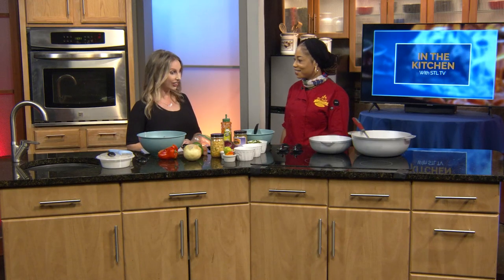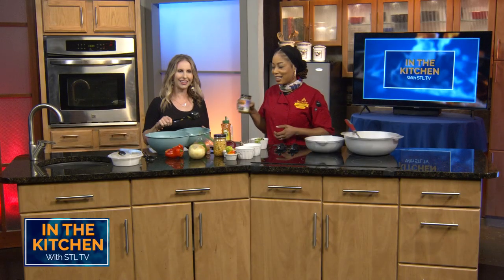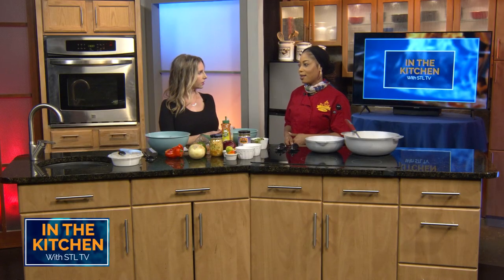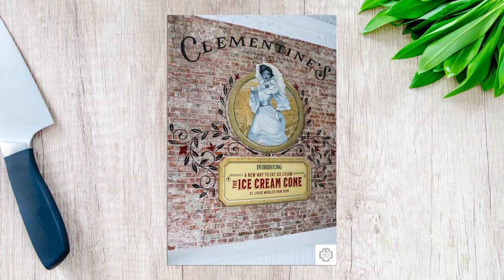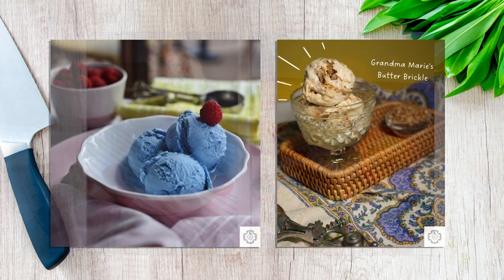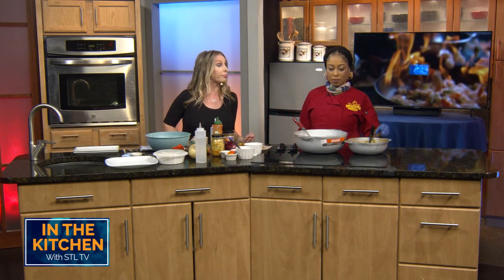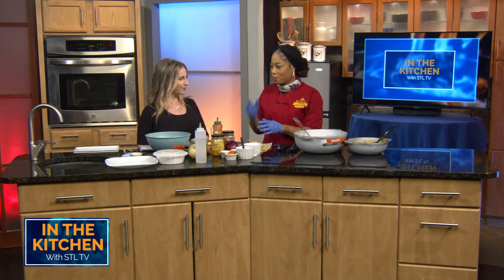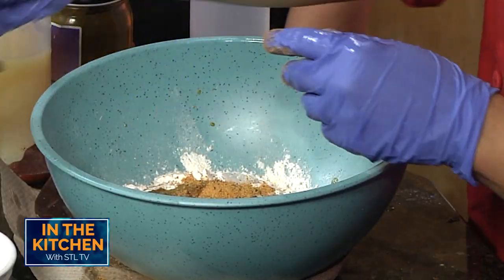In The Kitchen: My Marie & Clementine's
Angela Hochman is in the kitchen with Marie from My Marie Restaurant, making coconut curry shrimp and Angella Sharpe takes our show on the road to learn how Clementine's Gooey Butter Cake Ice-cream is made.

View our broadcast channel on Charter digital cable channel 992, or on the web